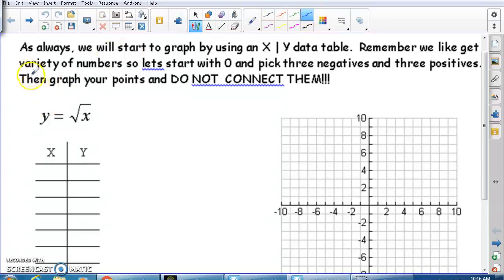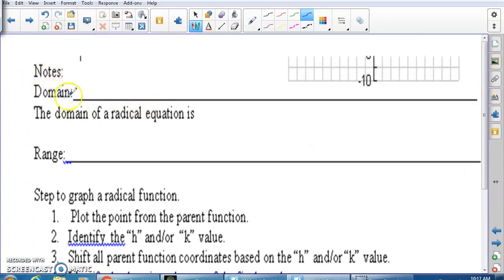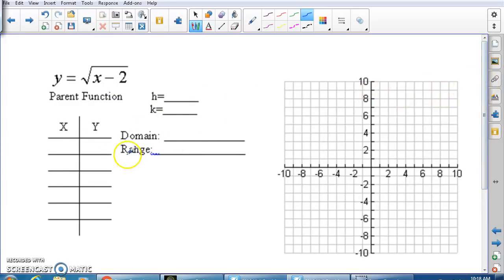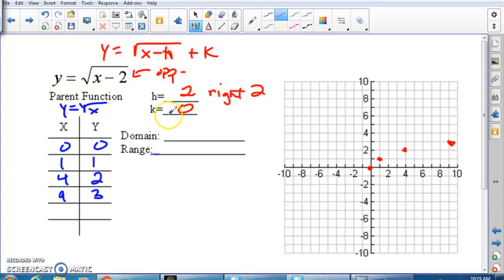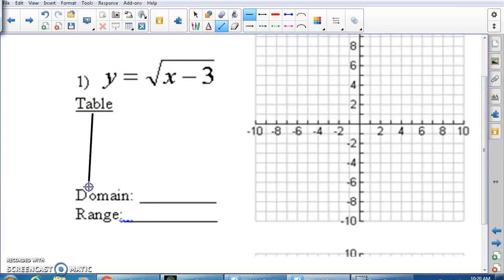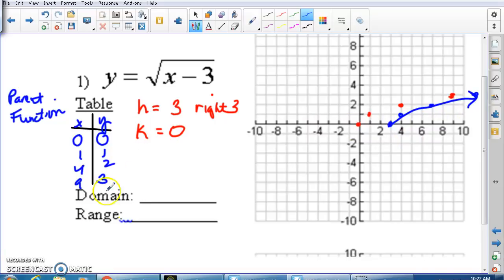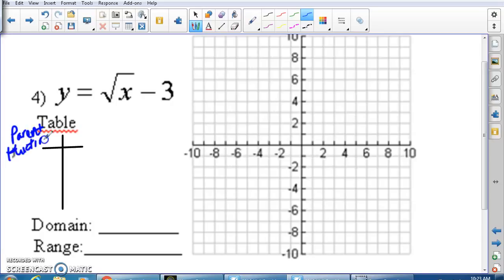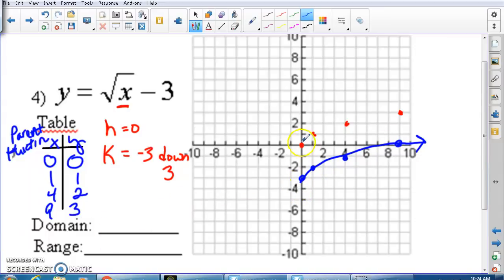2018 Graphing Square Roots Notes